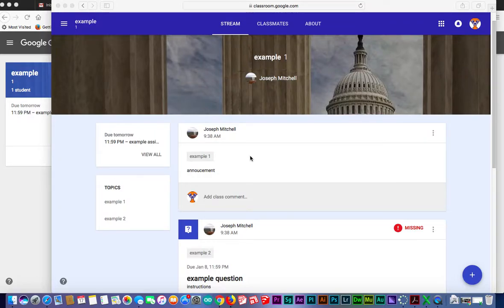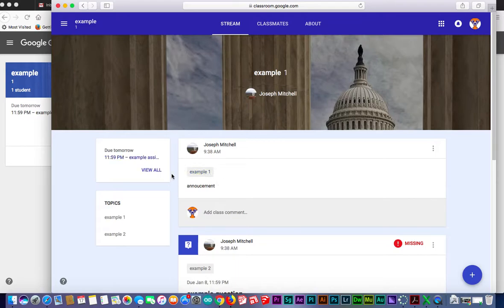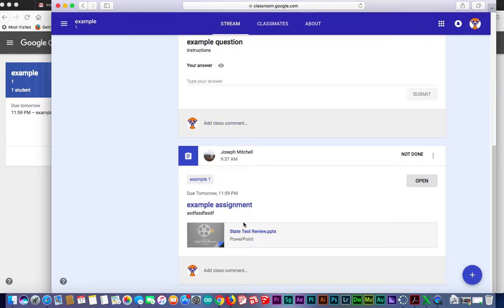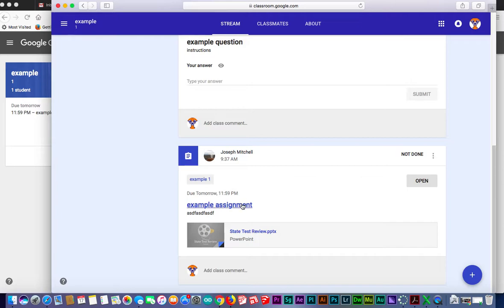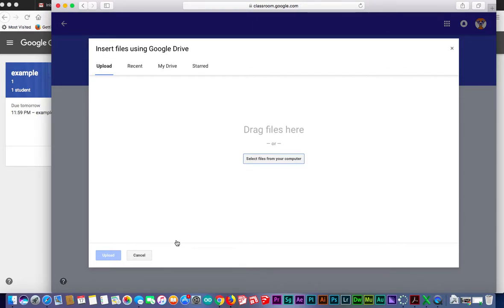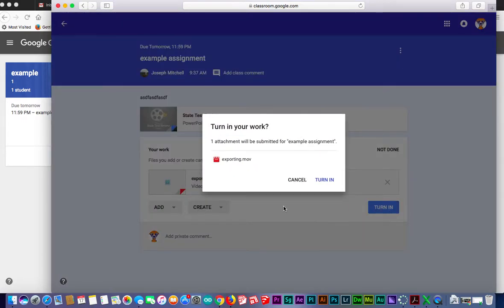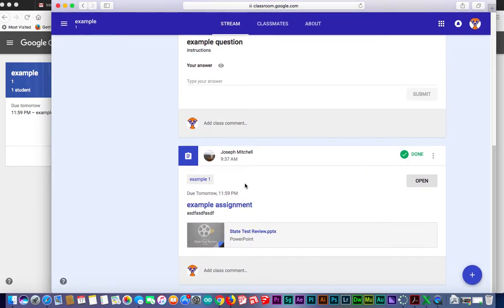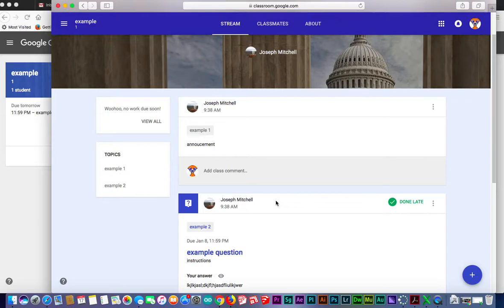classrooom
how to submit assignments to google classroom